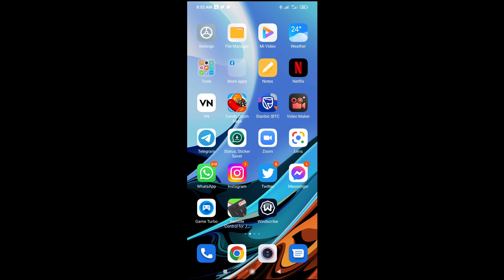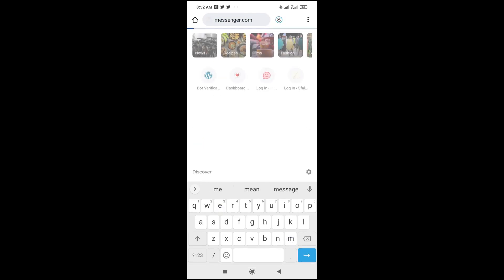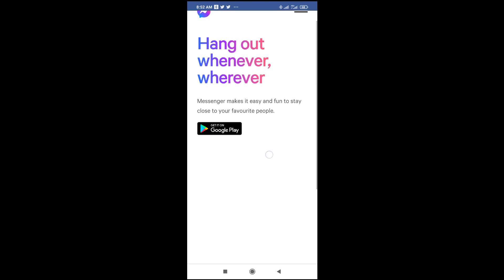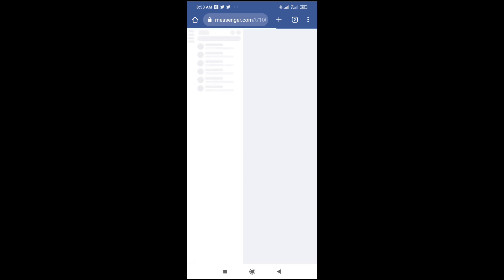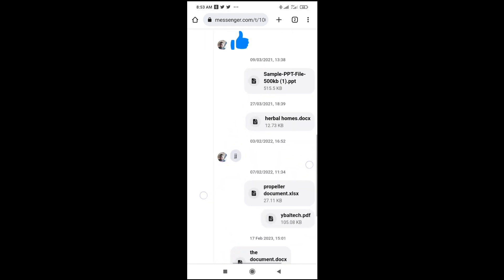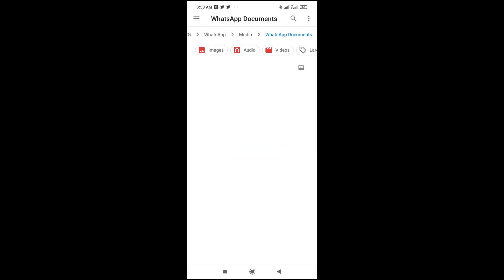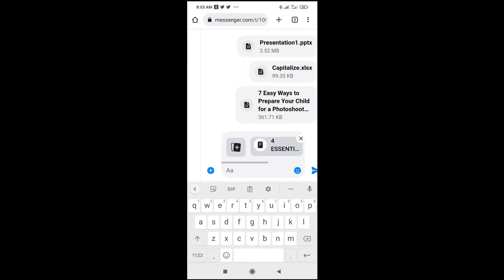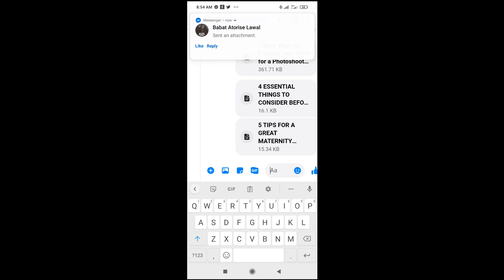How To Send Word File In Messenger Using Android Phone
How To Send Word File In Messenger Using Android Phone Explained.